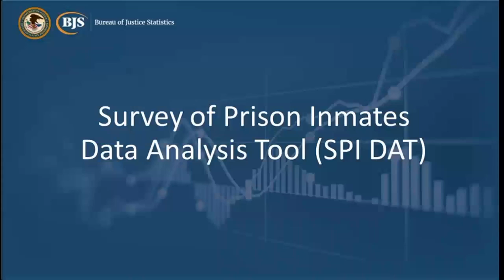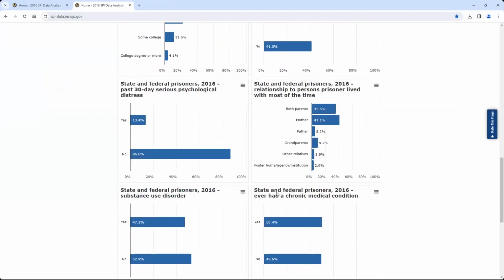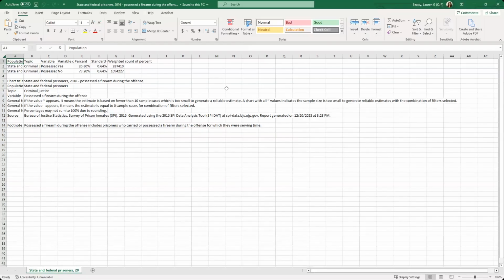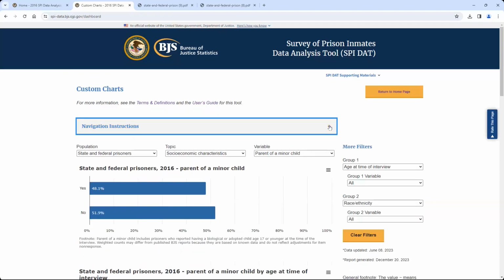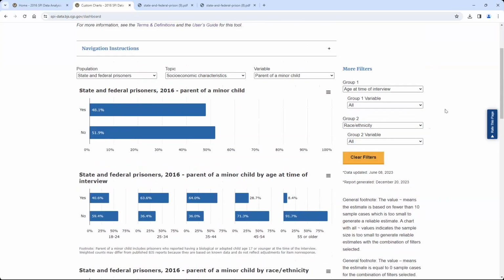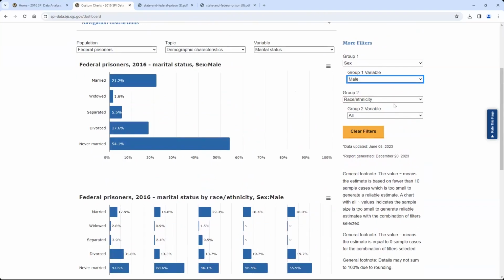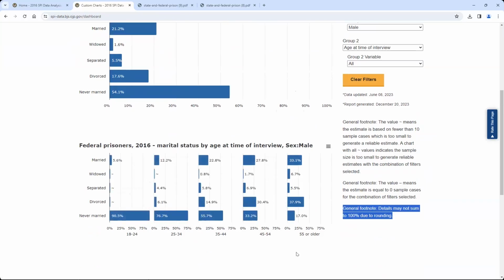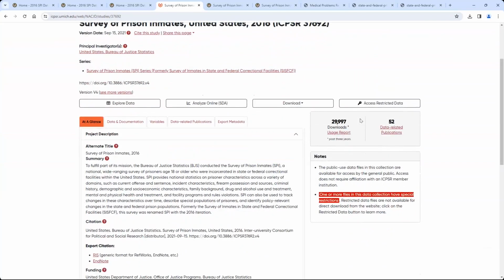Survey of Prison Inmates Data Analysis Tool SPI DAT Instructional Video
BJS is the primary statistical agency of the Department of Justice. It is one of the thirteen principal federal statistical agencies whose activities are predominantly focused on the collection, compilation, processing, or analysis of information for statistical purposes.

The Survey of Prison Inmates Data Analysis Tool (SPI DAT) is a dynamic analysis tool that modernizes public access to the most recent SPI data (2016) with interactive visualizations. This video provides instructions on navigating the tool.